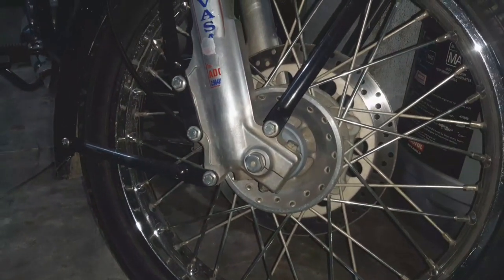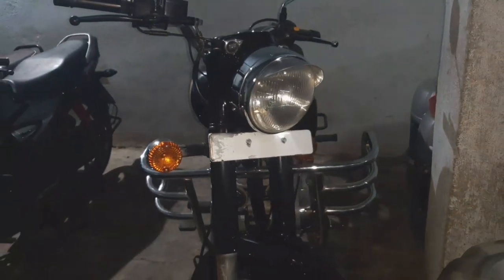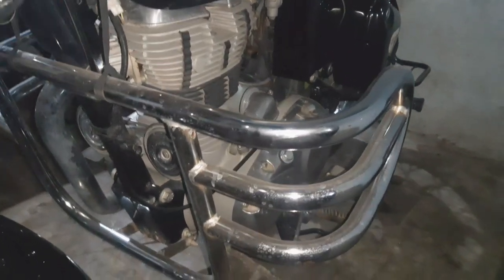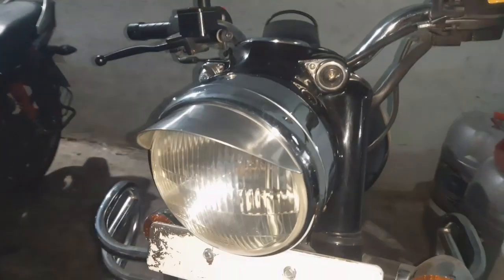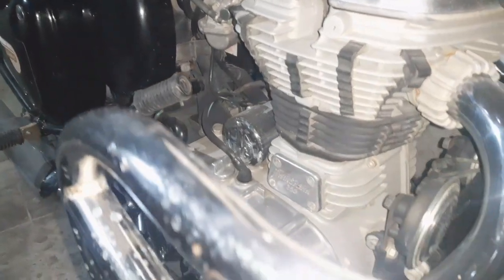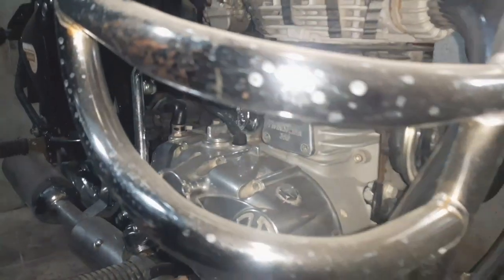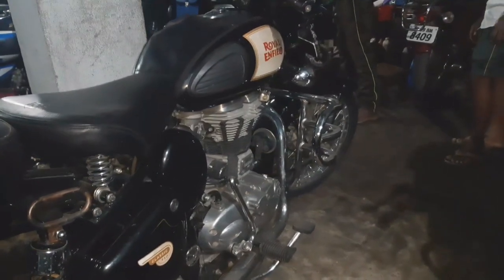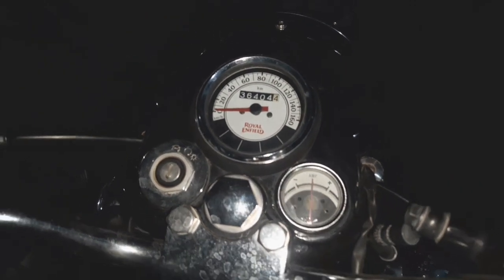Bullet 350 Classic For Sale In Kurnool Adoni|| Second Hand Royal Enfield Bike||Second Hand Bikes